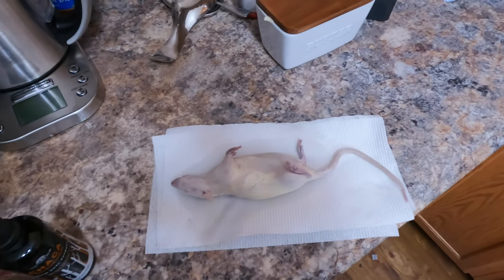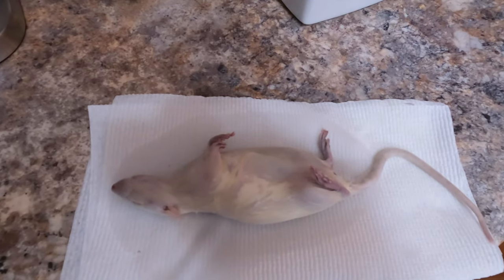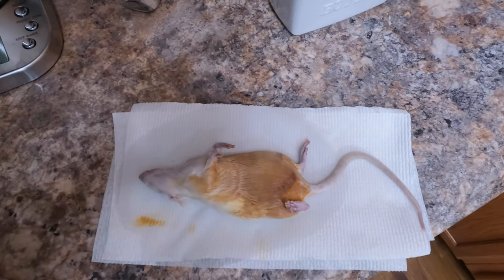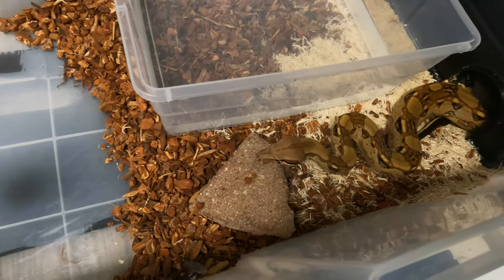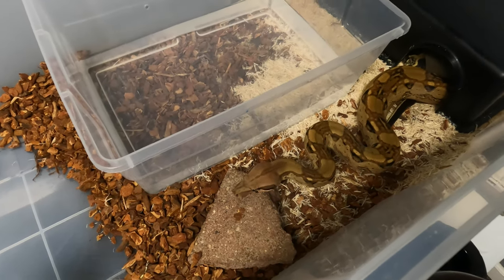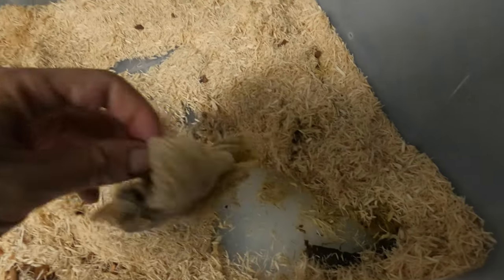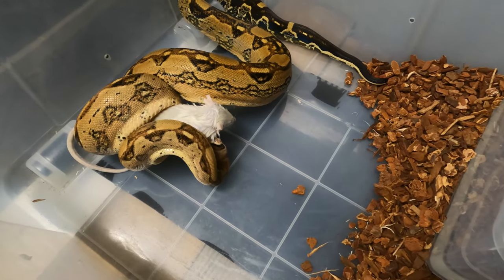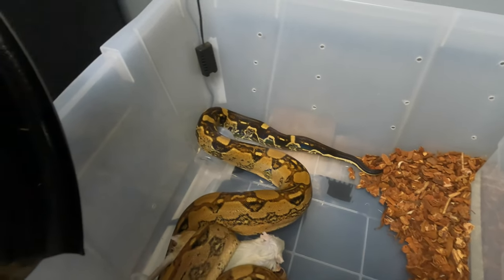Aztec Boa Immune Support